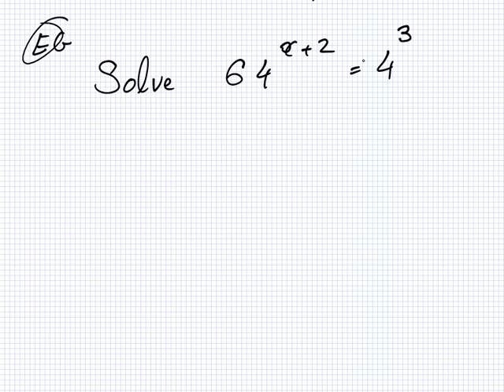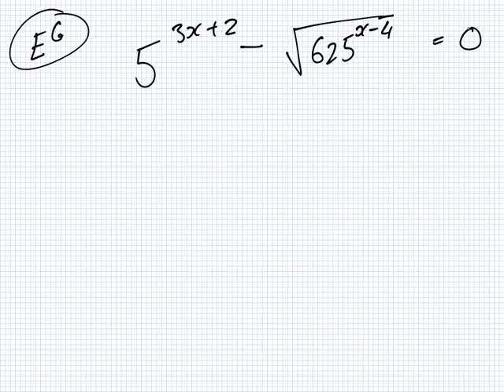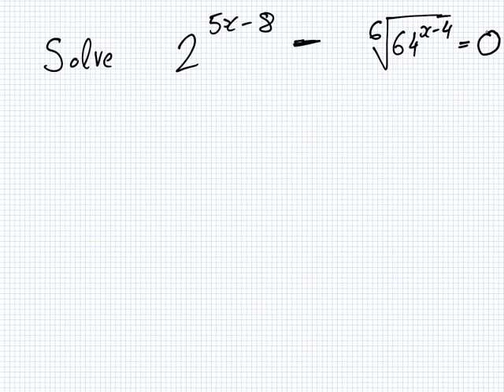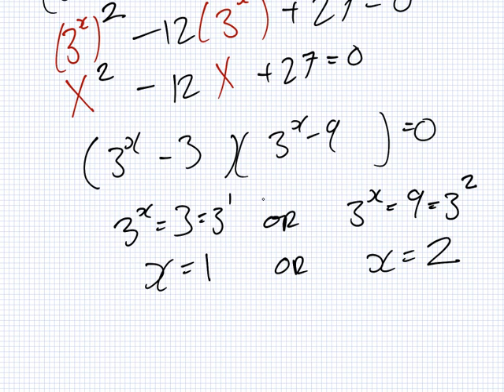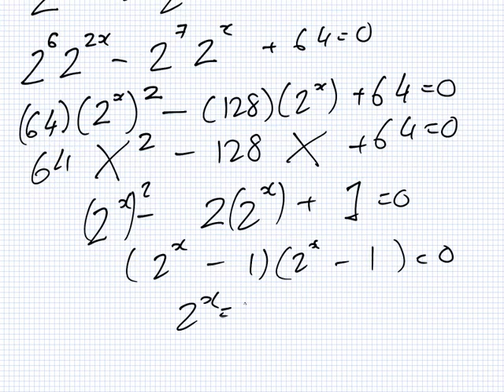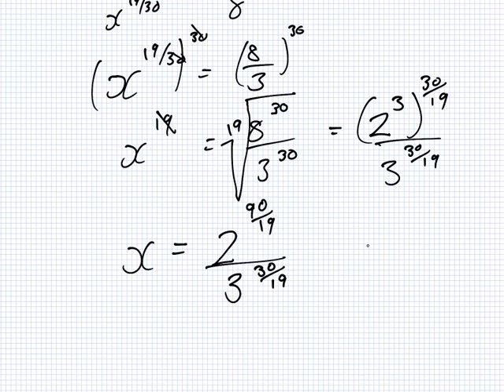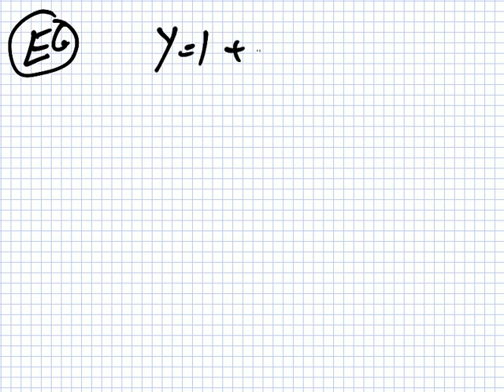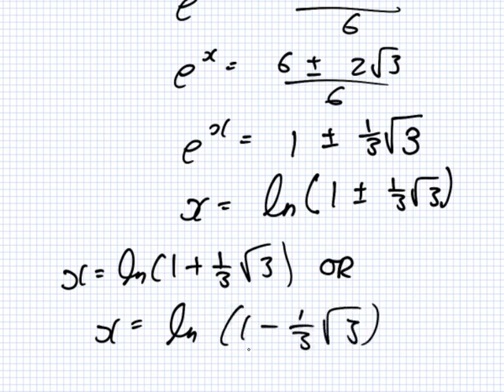Mathematics | Indices and Powers | Exponential Equations | Lesson | Mon 23 Oct 2017 09:08:31 AM IST